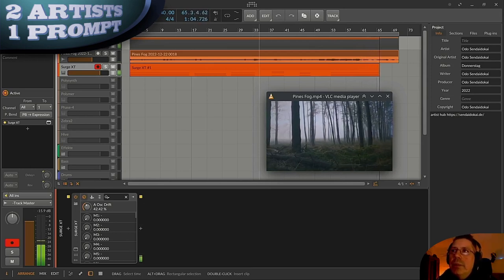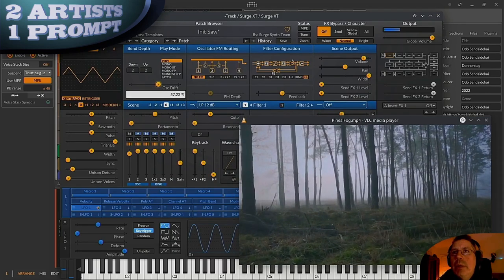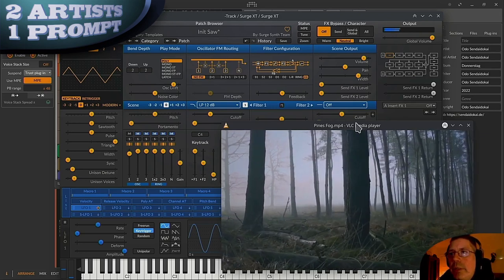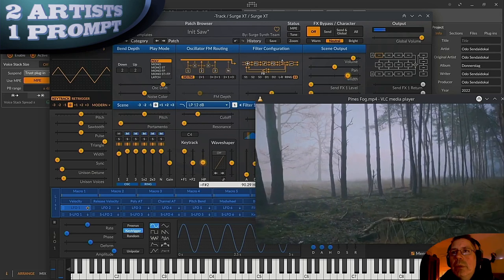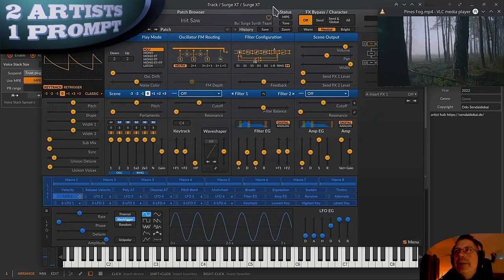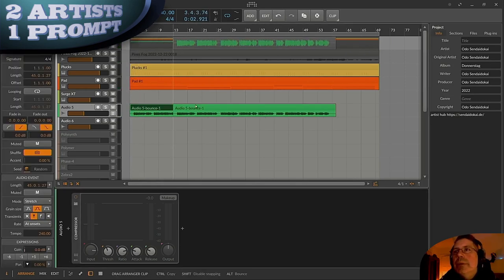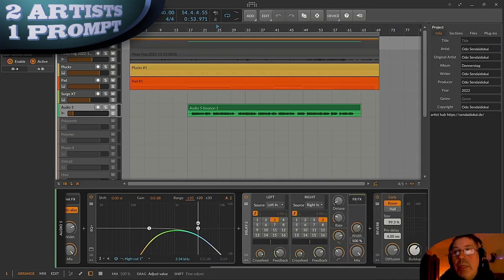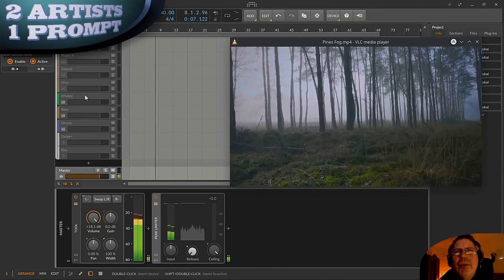2A1P - ep04 Pine's Fog - The Score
🔶 What is it all about? This is a video series with 2 artists having 1 prompt to create the sound design for a a short video clip and documenting the whole process as videos. At the end there will be the final video and a reaction video where one artists is watching the other artists approach by commenting it.

💡 The idea is from @ChalkWalkMusic  . Visit his channel because there is a lot more interesting about music and similar topics to discover.

⏩ Chalk Walk Music: Pine's Fog - Ep 4 - Completion - Mix and extra sound design